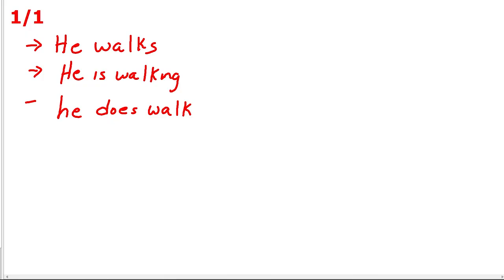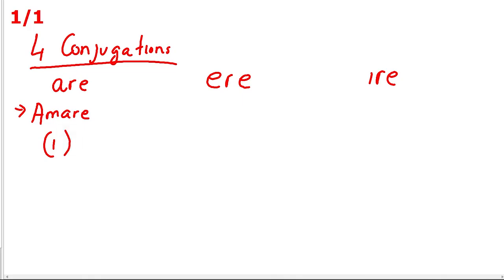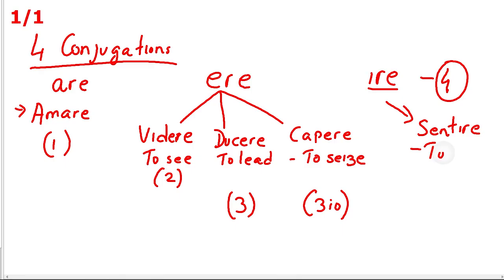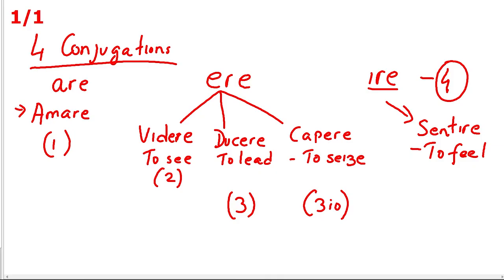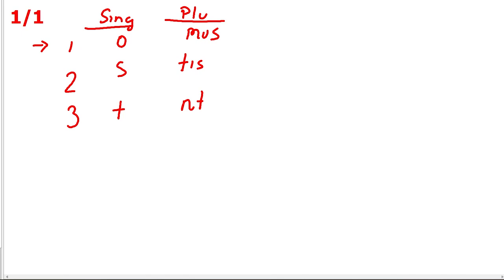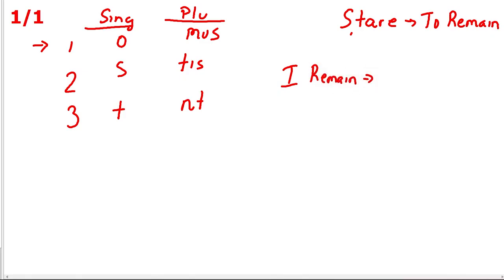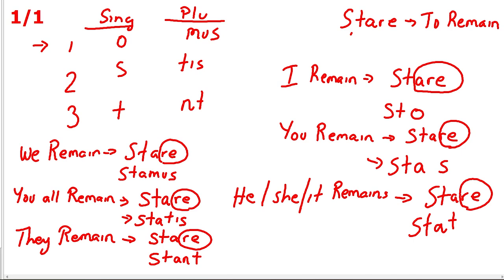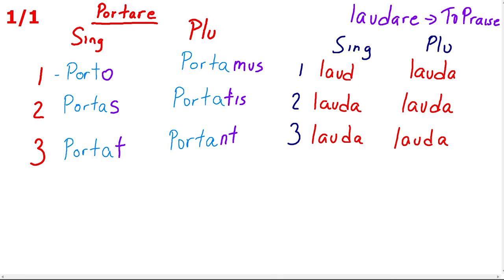🧑‍🏫How Do Latin Verbs Work?📰 Learn the First Conjugation Easily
Are Latin verbs confusing?
Want to understand how Latin sentences actually work?

In this beginner-friendly lesson, you will learn the First Conjugation in Latin, one of the most important foundations of the Latin language. This video explains Latin verb structure clearly and step by step, making it perfect for absolute beginners.

In this video, you will learn:
📘 What verb conjugation means in Latin
📘 How to identify First Conjugation verbs (-āre verbs)
📘 Present tense endings explained simply
📘 Clear examples with translations
📘 How conjugation helps you read Latin texts with confidence

This lesson is ideal for:
✔️ Latin beginners
✔️ Philosophy and theology students
✔️ Classical studies learners
✔️ School and college students
✔️ Anyone curious about learning Latin from scratch

✨ Build a strong foundation in Latin—one conjugation at a time.

latin first conjugation
learn latin verbs
latin conjugation explained
first conjugation latin verbs
latin verbs for beginners
latin grammar basics
latin language course
latin present tense
how to conjugate latin verbs
learn latin easily
latin for philosophy students
latin basics explained
easy philosophy channel
classical languages beginner
latin grammar tutorial